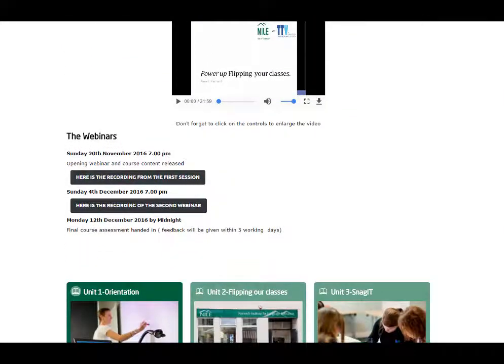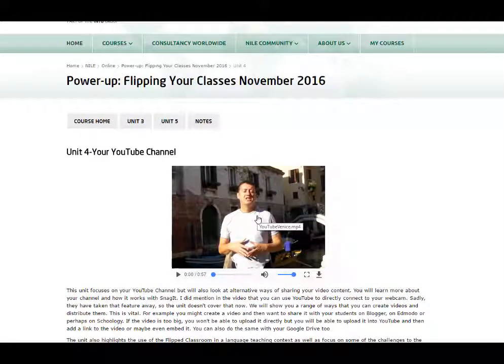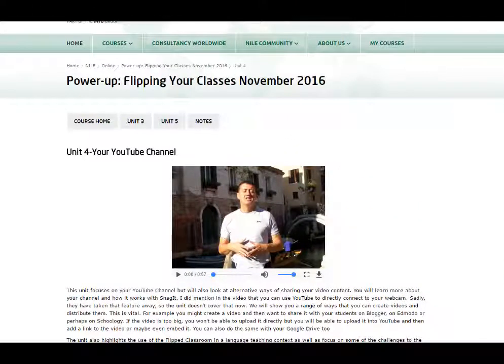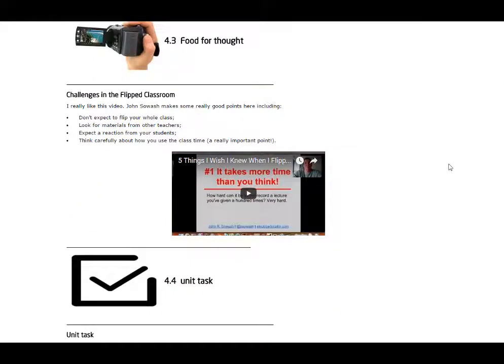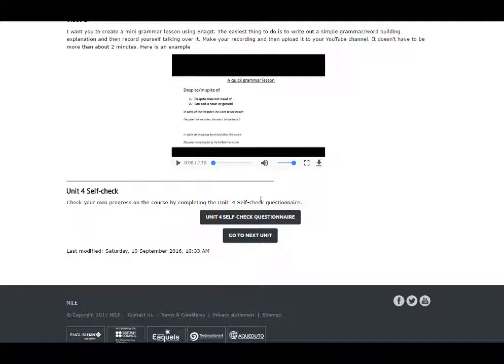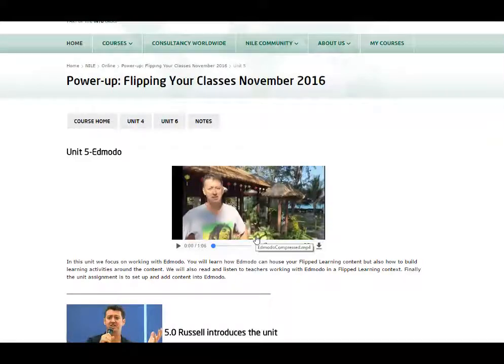The Key Principles Behind Power-Up: Flipping Your Classes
Learn more about the concepts behind the NILE Online 3-week course Power-Up: Flipping Your Classes